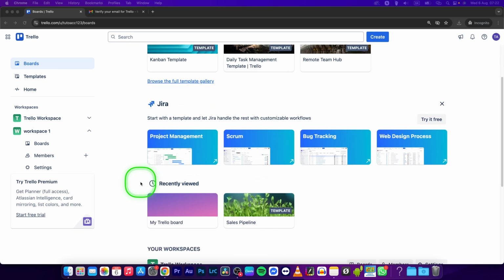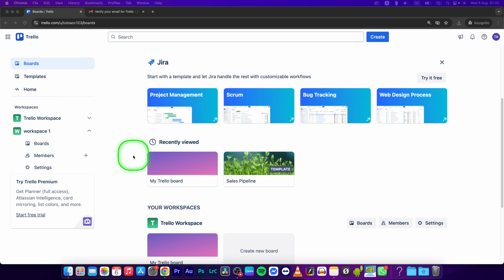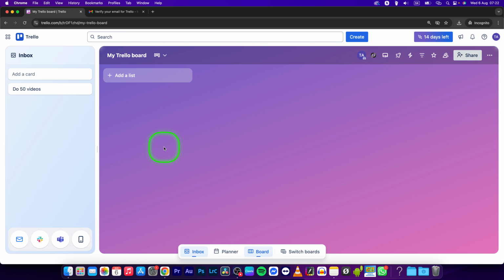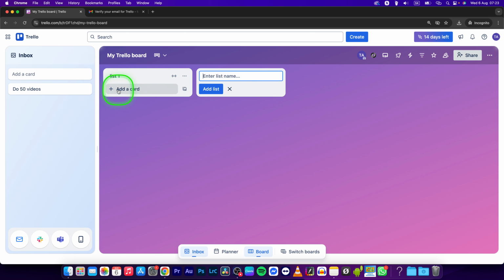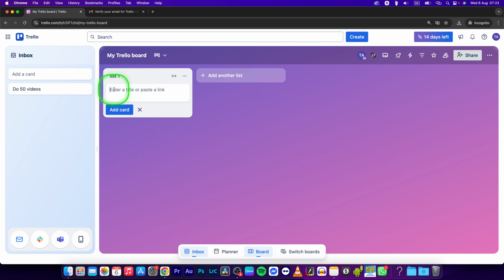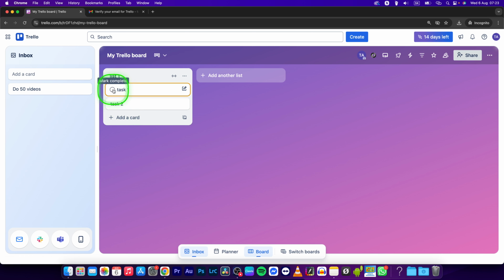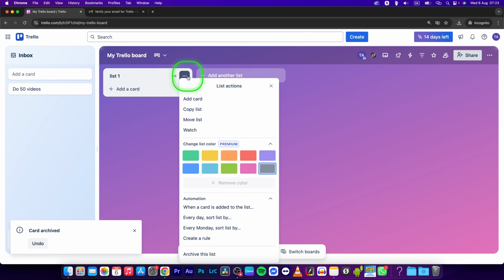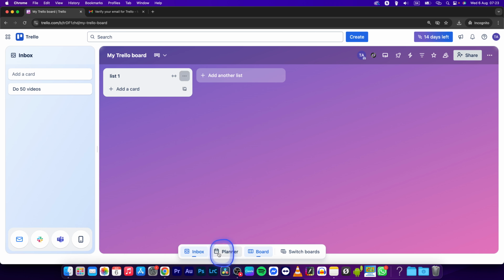How To Do List in Trello | Create Lists | Trello Tutorial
In this video, we’ll show you how to create and manage lists in Trello. Organize your projects by adding lists that separate tasks and stages of work.

How to Use Lists to Organize Your Trello Board
How to Use Trello Lists for Better Task Management